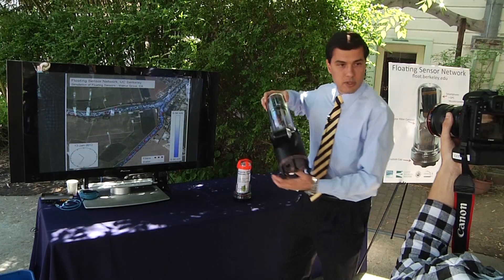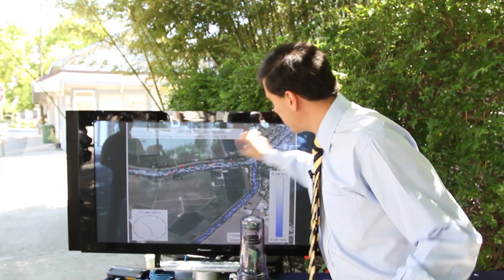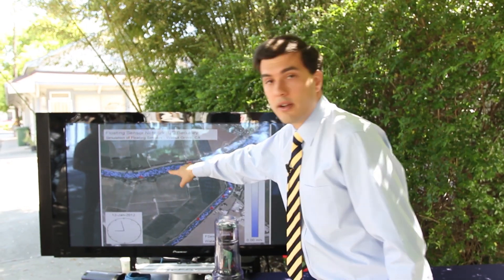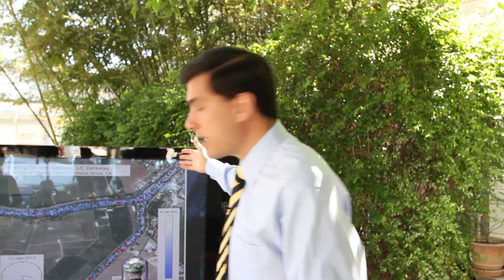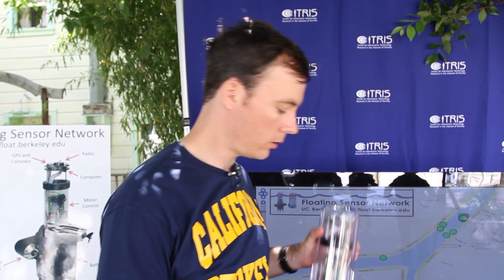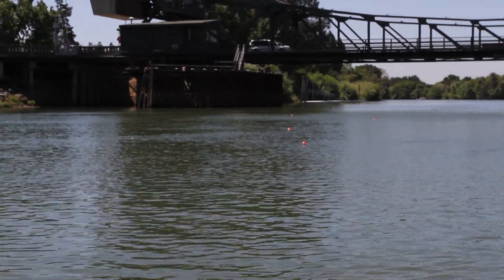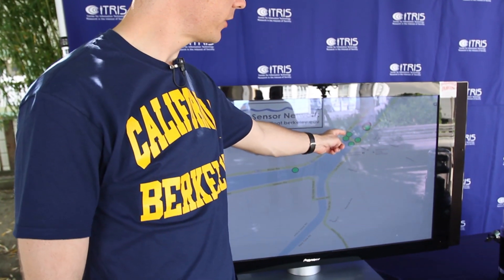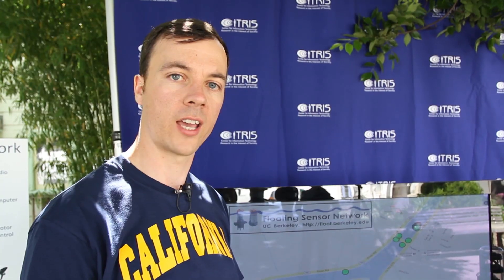Floating Sensor Network - Putting Water Online - May 9, 2012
On Wednesday, May 9, 2012, the Floating Sensor Network team will conduct a major experiment in Walnut Grove, CA.  We will launch the complete 100-unit floating sensor fleet and introduce real-time water sensing capabilities to the public.

In the morning, there will be a press briefing in Walnut Grove followed by the inaugural launch of the Floating Sensor Network fleet.  After the launch, the fleet will be cycled through the Sacramento River/Georgiana Slough environment for the rest of the day.